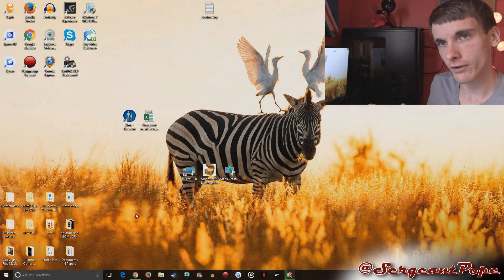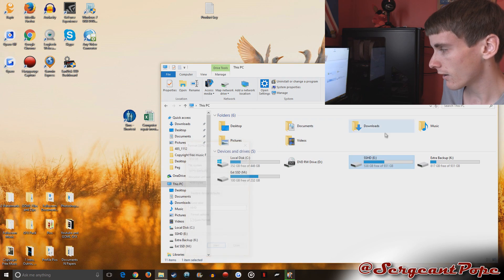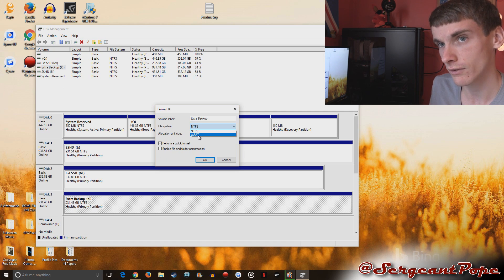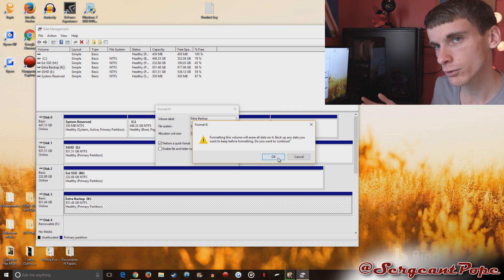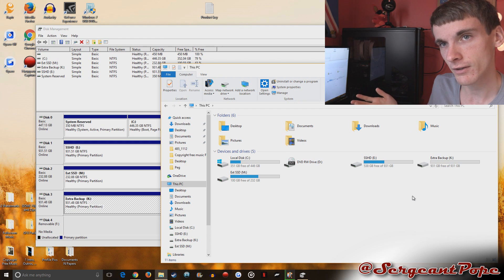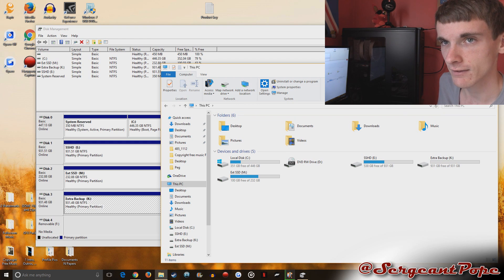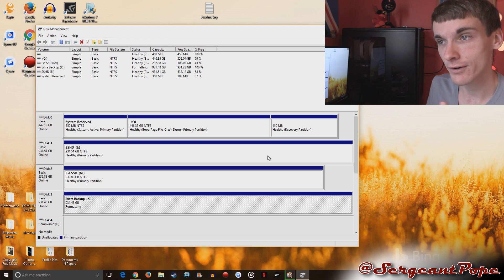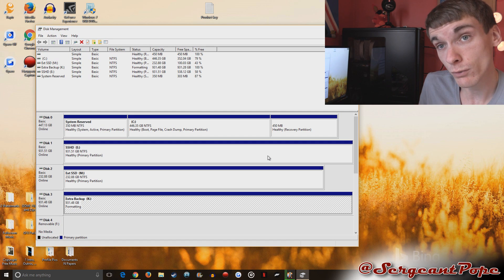How to format a hard drive or SSD - Delete everything from your hard drive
If you want to erase everything on your drive to free up space or to make sure your data isn't stolen, you can do that by formatting your hard drive or ssd.